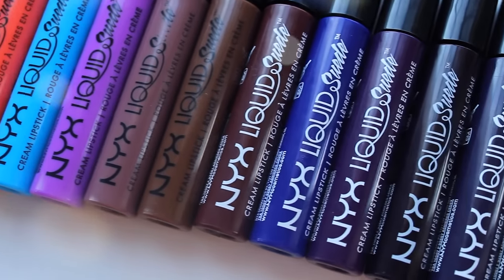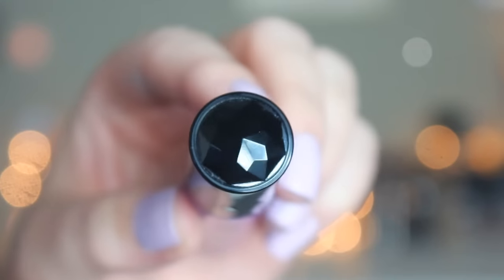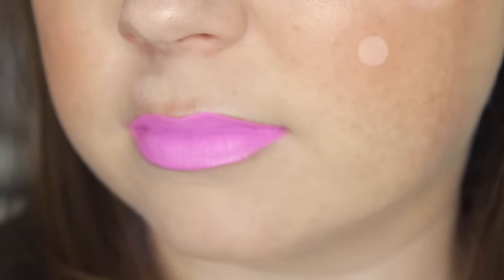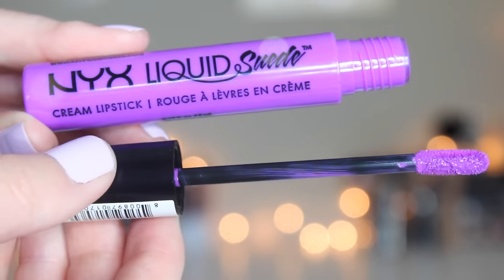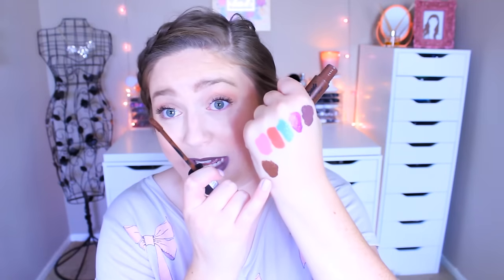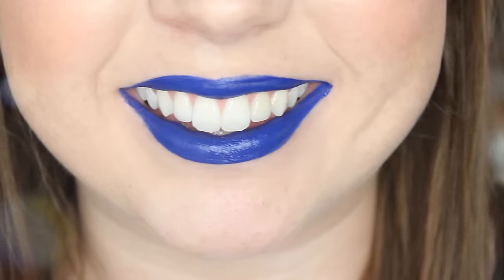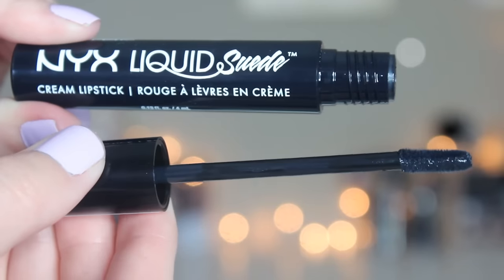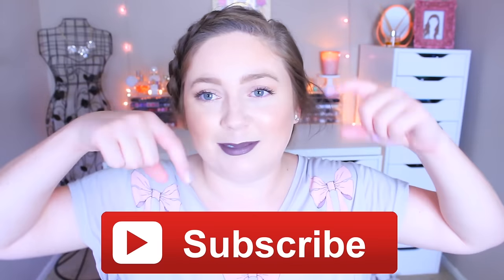♡NEW NYX Liquid Suede Colors! FULL COLLECTION Swatches + Review!♡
Helllllloooooo! First off, I am SO SORRY that the lighting is so crappy in this video! My camera was on a different setting and it is just way too overexposed! BUT the footage of me swatching the lipsticks on my lips are 100% accurate to the way the colors really look! So anyway...today I have a swatch video of the BRAND NEW shades of the NYX Liquid Suede Liquid Lip colors! All of these colors are so unique and I'm so excited to share them with you! Have you picked up any of these!? :)

Woohoo! I hope you found this video somewhat helpful/entertaining.